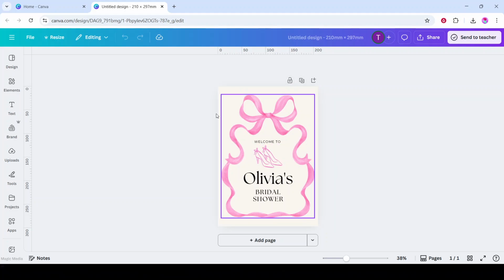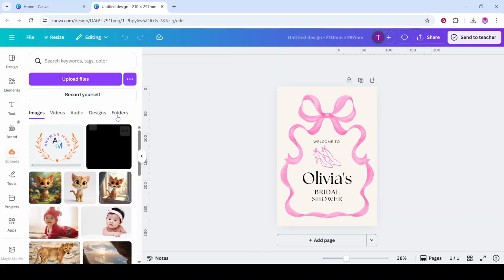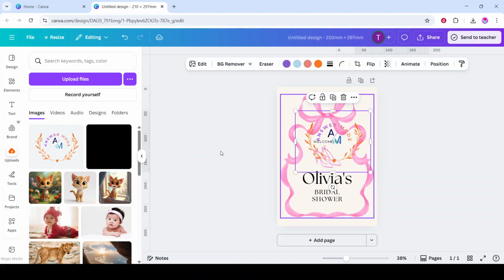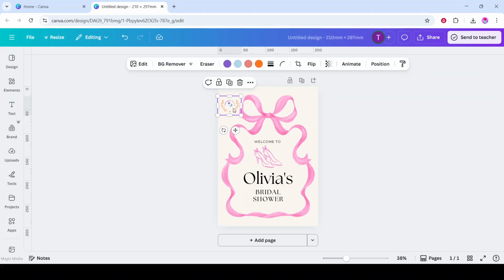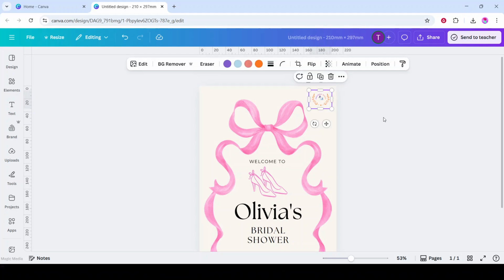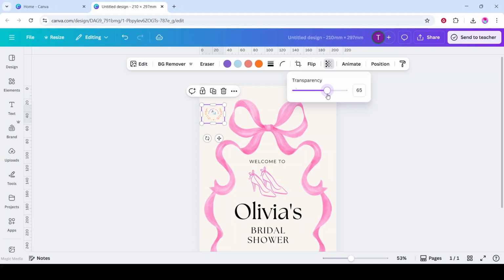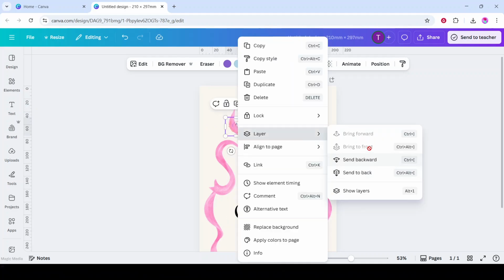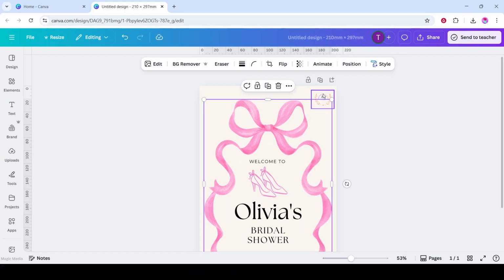How To Add Your Logo Overlay To Images Canva 2026 (Step By Step)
In This Video, I Will Show You How To Add Your Logo Overlay To Images Canva, Step-by-step Guide.

In This Video, We'll Show You 👇
Canva Logo Overlay Tutorial
Add Logo To Image Canva
Canva Watermark Tutorial
Logo On Photos Canva
Canva Logo Placement
Canva Branding Tutorial
How To Brand Images Canva
Canva Transparent Logo
Add Own Logo Canva
Canva Business Branding
Canva Social Media Graphics
Canva Logo Tips
Canva Custom Logo
Canva Overlay Images